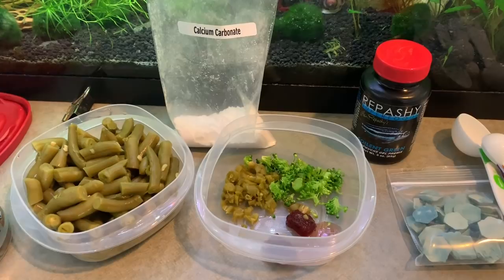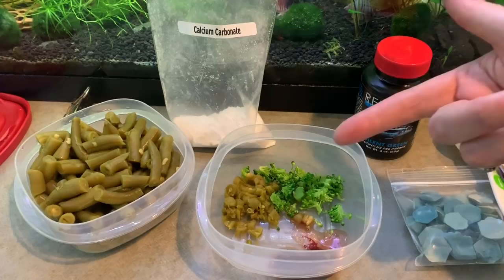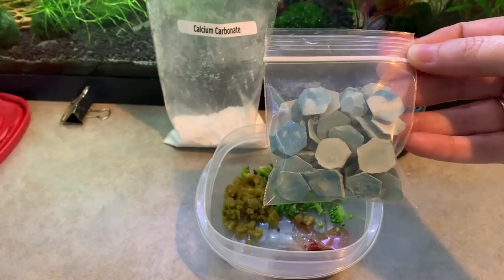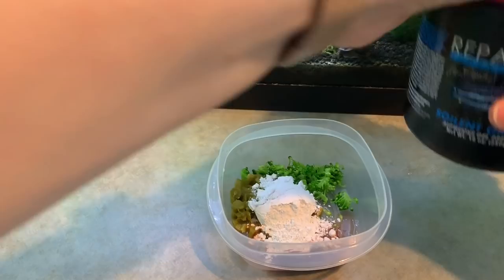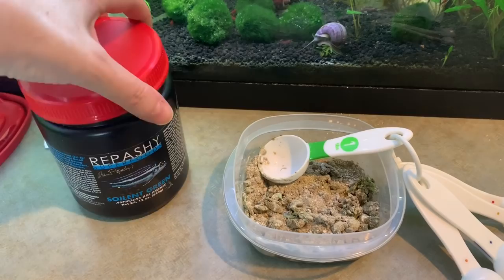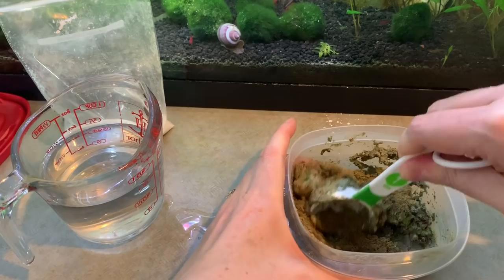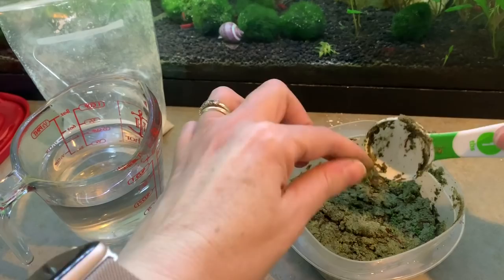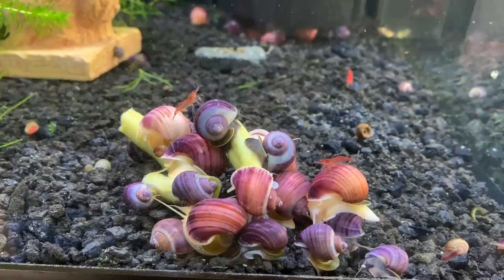What To Feed Snails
What to feed snails in a fish tank. Snails need a varied diet high in Calcium to grow strong healthy shells. We feed a diet high in calcium using green beans, broccoli and a snello mix. We also feed Calcium Chips and occasionally Algae wafers.